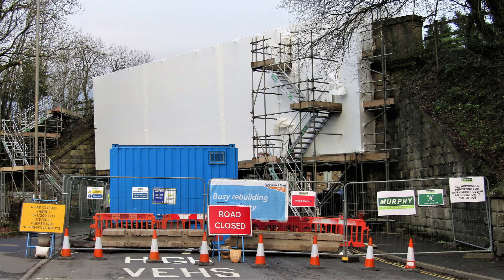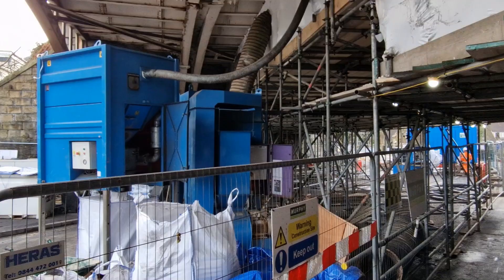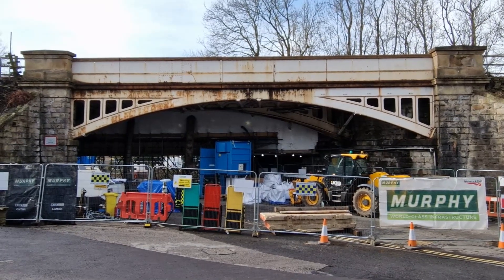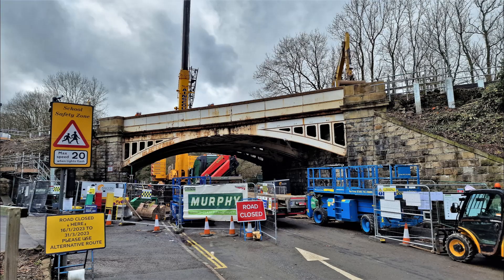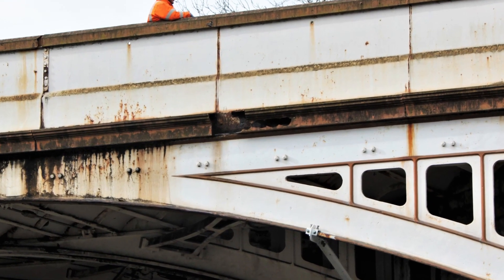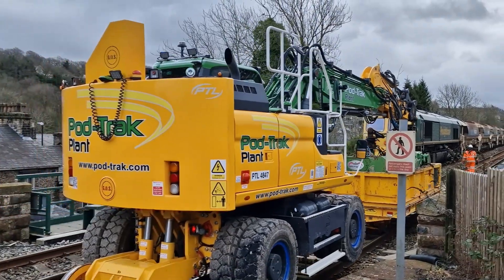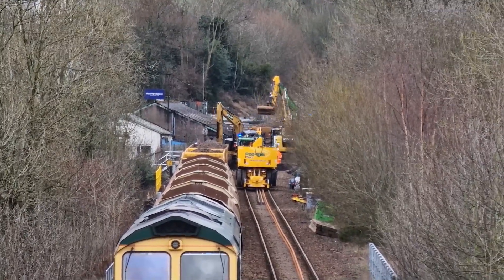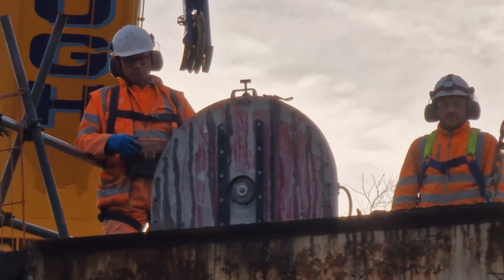Historic Cast iron Railway Bridge 42 repairs and preservation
Whaley Bridges Railway Bridge 42 repairs and preservation 2023 , this historic cast iron bridge built between 1857 and 1865  under the Stockport Disley and Whaley Bridge Railway Extension Act which  was passed on 27 July 1857. The line originally from Stockport to Whaley Bridge was to be extended to Buxton , Bridge 42 was part of these works and included a connection to remaining part of the Cromford and High Peak Railway built 1825 as a incline railway from Whaley Bridge to Cromford over the hills . this  repair includes Preservation of spans on the Cromford and High Peak Railway connection side of the bridge and new modern upgrades to the worn out spans carrying the current rail traffic(in the original style of the spans removed ) . a compromise with Historic England allowed for a third of the bridge to be retained and preserved